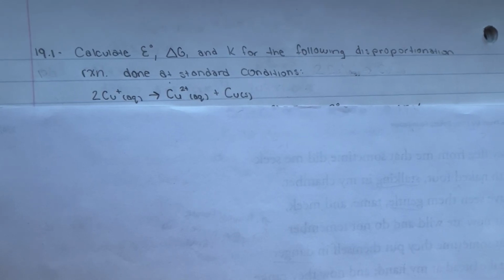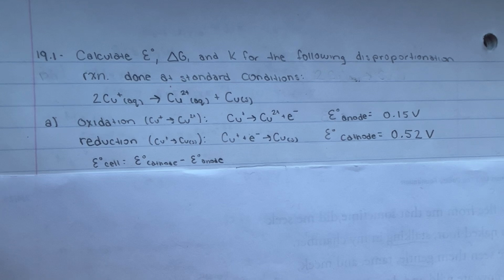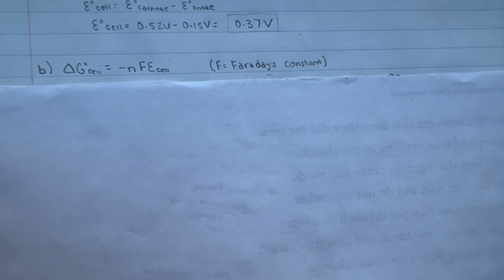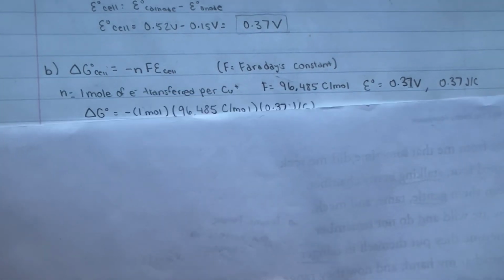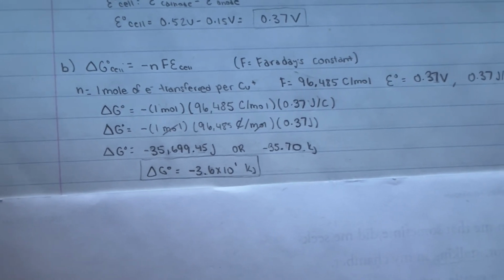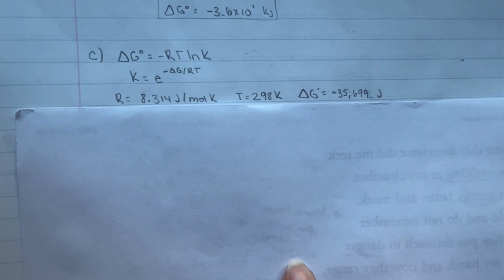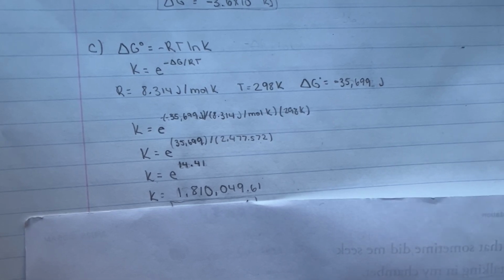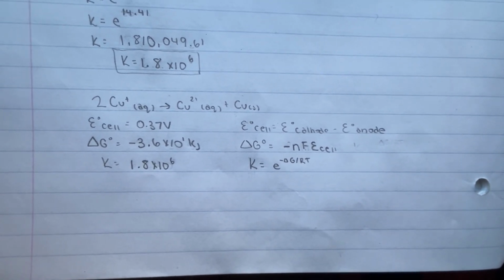Electrochemistry: Solving for E°, ΔG, and K of a Disproportionation Reaction